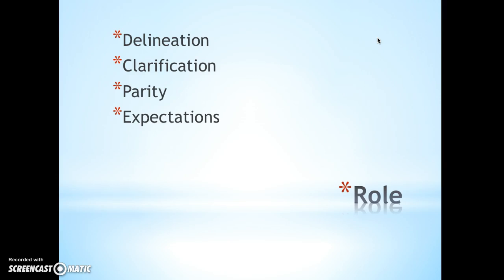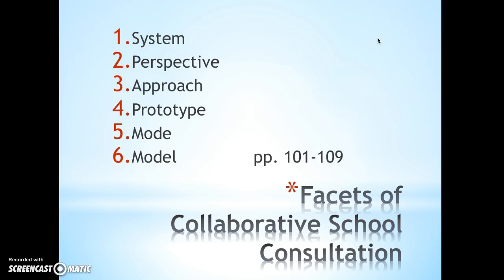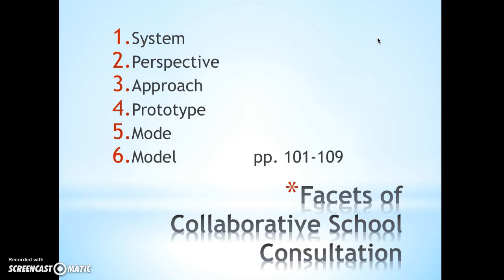Components, Structures and Methods